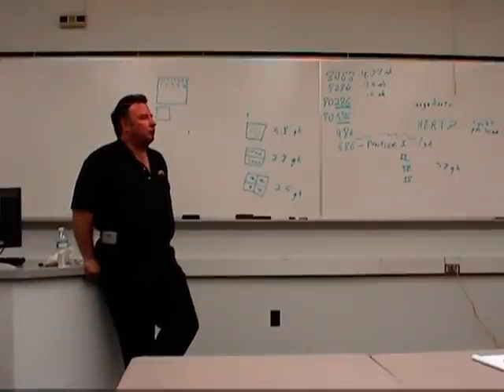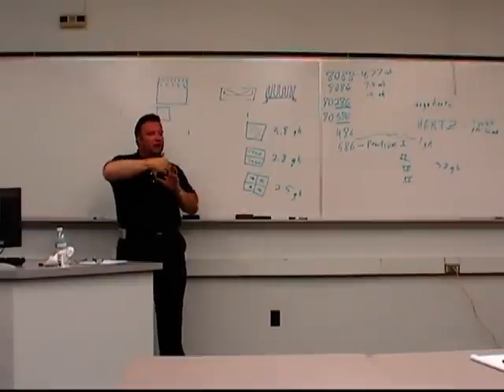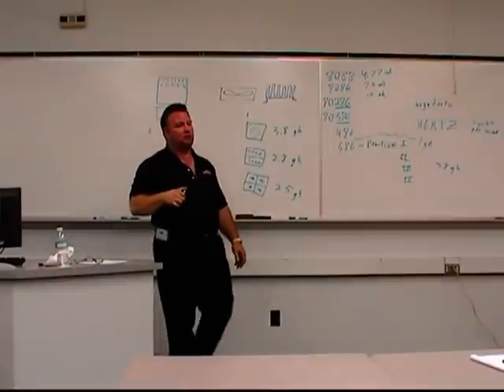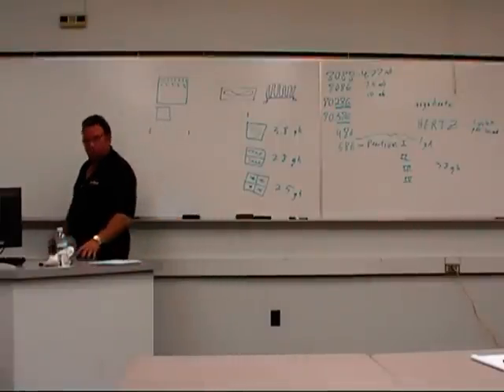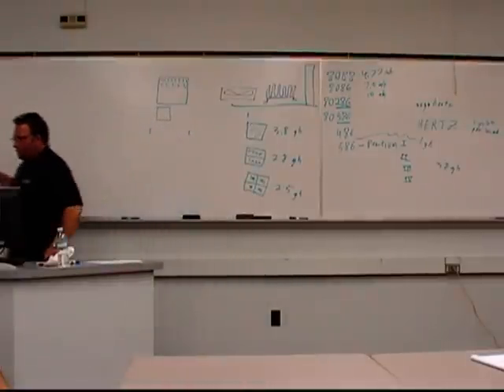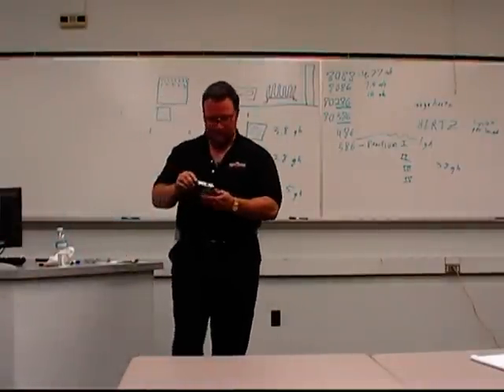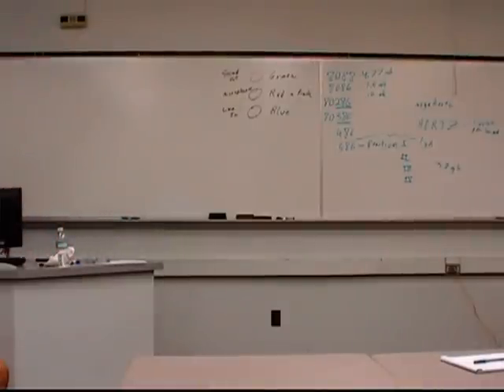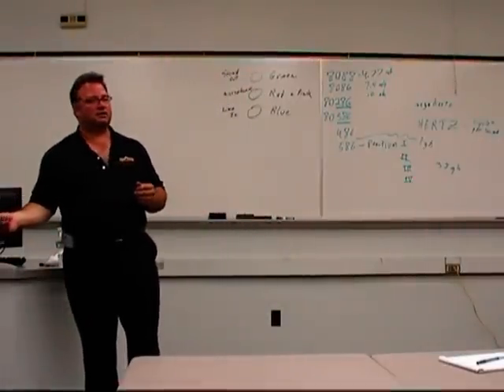Linden Adkins, Ph.D. - PC Hardware Lecture - Part 4 of 8.mpg